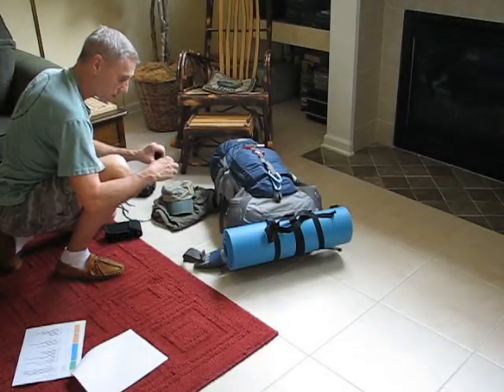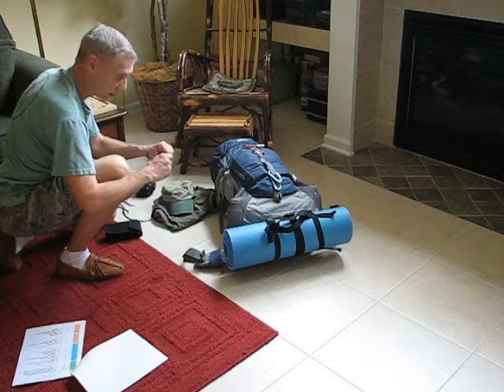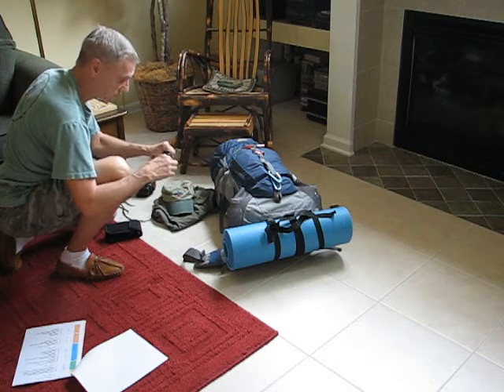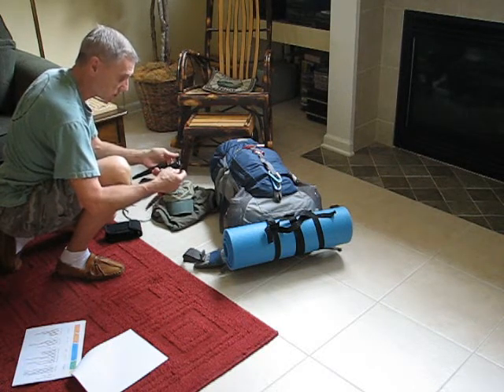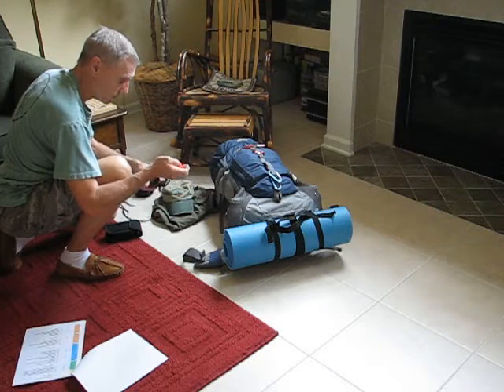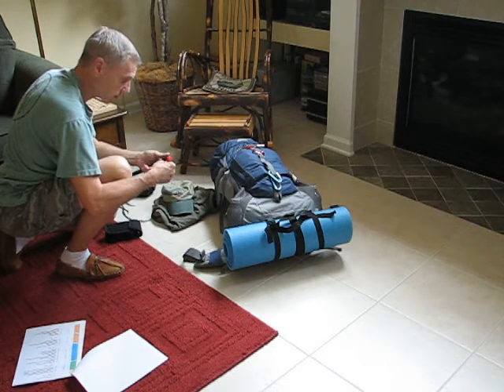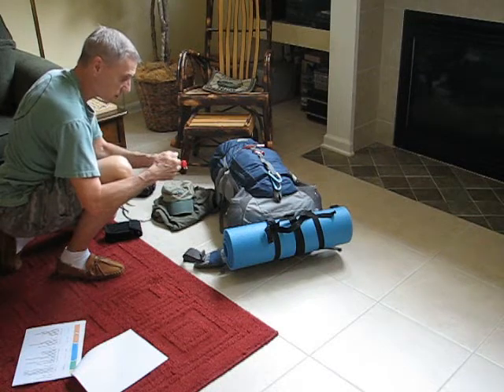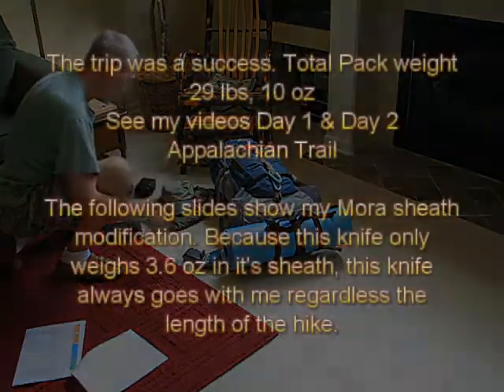Mora Sheath modification to secure a Mora Clipper knife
Everyone has different ideas on this modification. This was my solution back in 2009 when I took this knife with me on my 2 day Appalachian Trail hike. Since this knife only weighs 3.6 oz. in it's sheath, this knife always goes with me on a hike, regardless of the length of the hike.